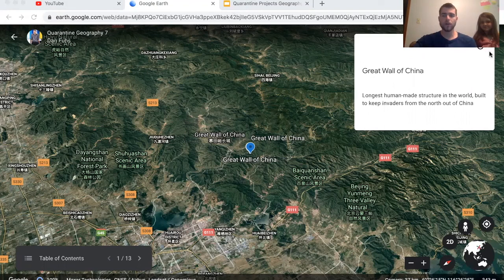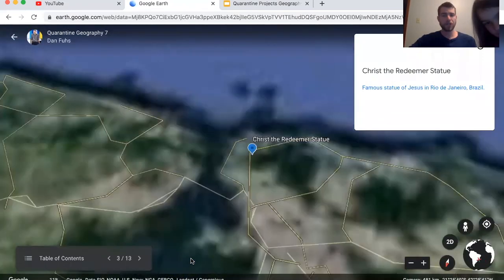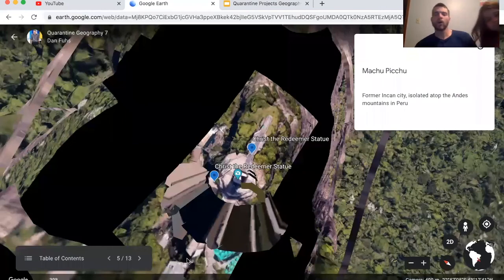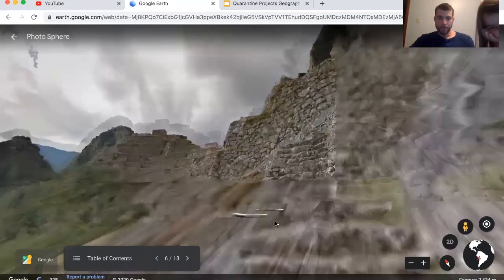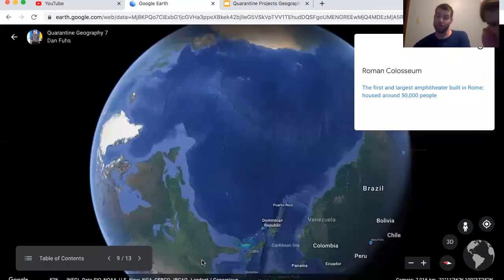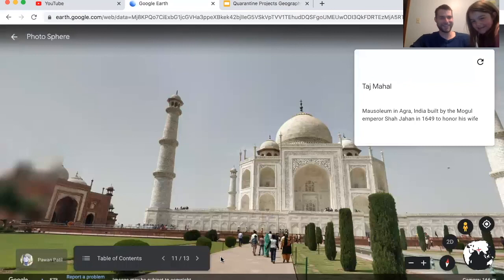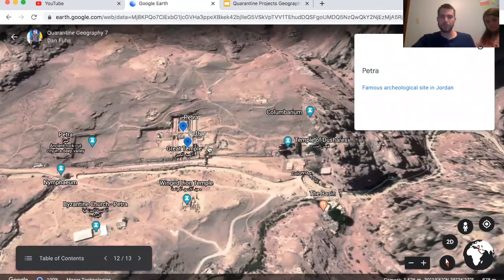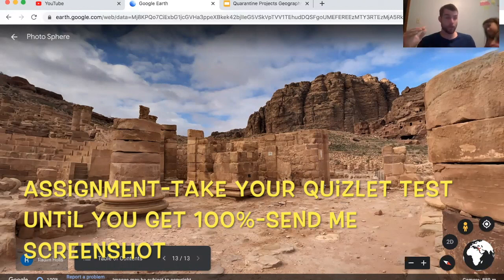Quarantine Geography 7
Vocabulary: 7 Wonders of the World

Assignment: Create the 7 wonders of Madison!